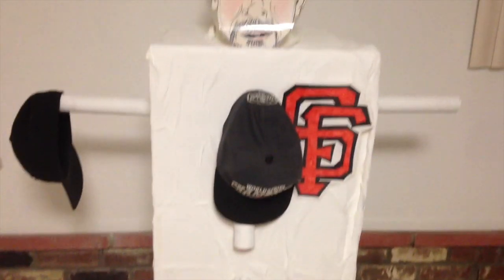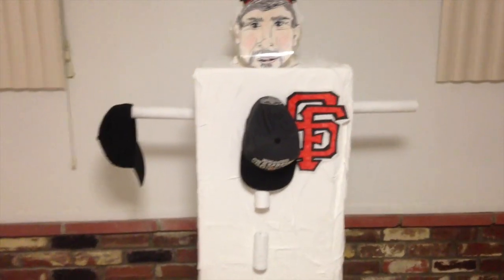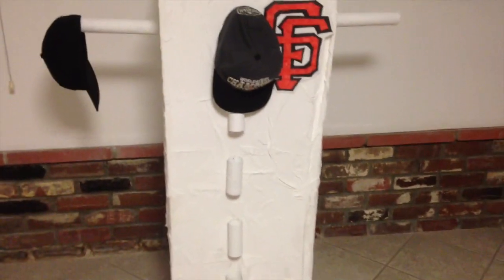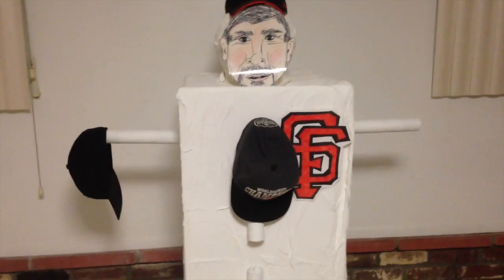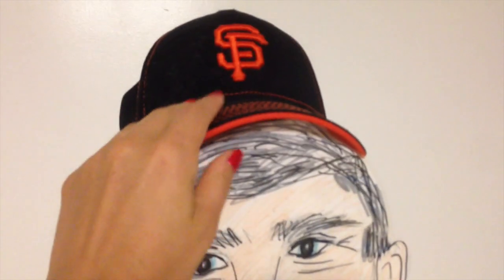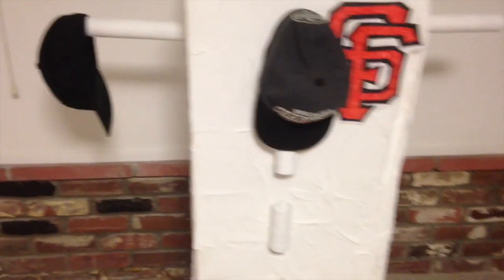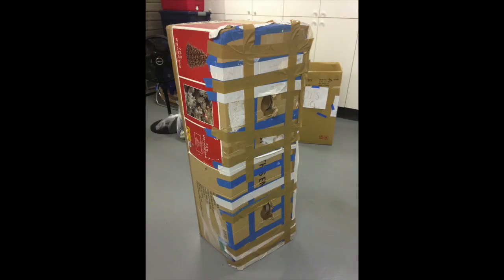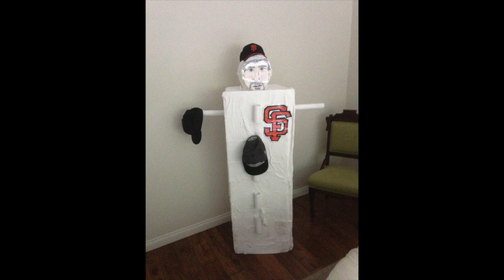DIY CRAFT! Hat Organizer for Husband! (For A Laugh!) BRUCE BOCCI TRIBUTE!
UPCYCLE FUN!  Made my hubby an "anniversary" present out of an old Christmas tree box, toilet paper and paper-towel rolls, and a basketball.  LOL.  He got a kick out of it!  Nice to know that even he likes my super weird crafts:))

Happy Crafting ladies!! Love you!!!

Please let me know if you'd like to see more of my wild wonderful crafts by leaving a comment or checking out my Facebook Page:
'The Kerryluvcat Show'
Connect on Twitter & Instagram: @kerryluvcat
Here's the blog:

Pinterest: Kerryluvcat!  I'm new to Pinterest so please send me suggestions or messages to follow back!
xoxox
Kerry